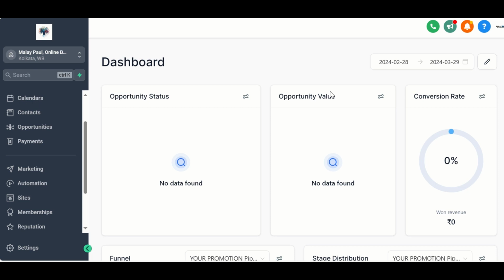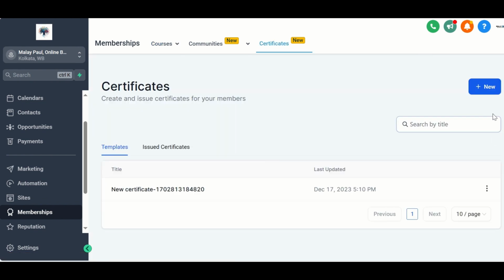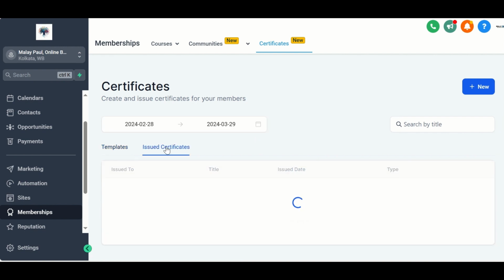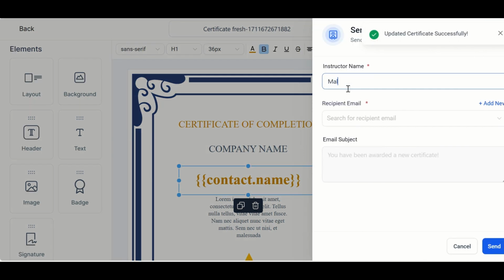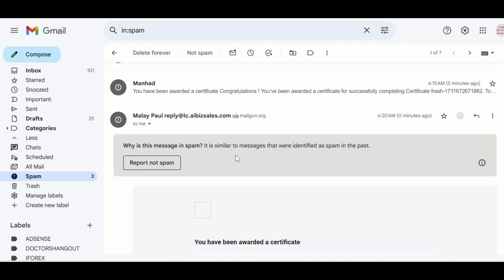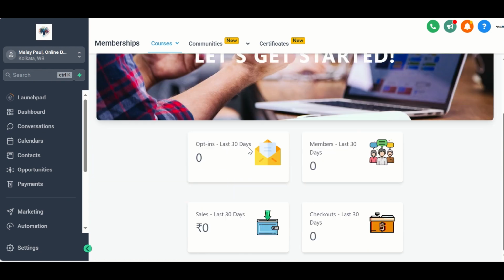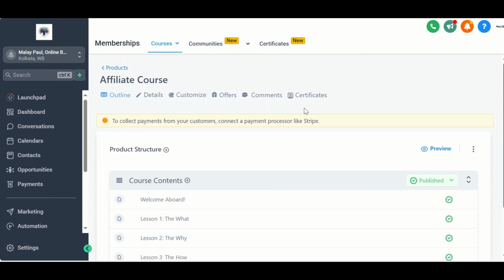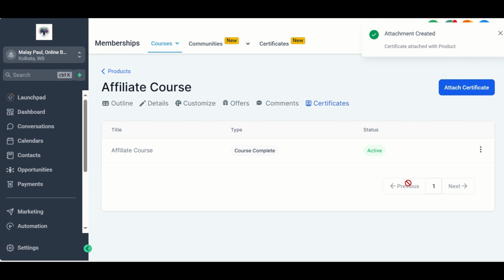How to use new filter, pagination, offline certificate in course under Go High Level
1) Check your Spam Folder
2) If it isn’t there, follow these steps: